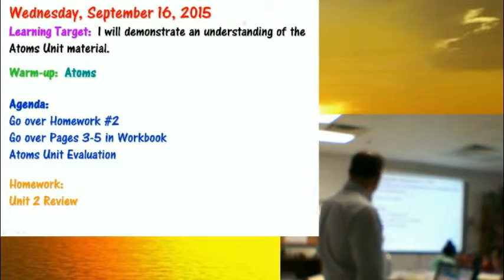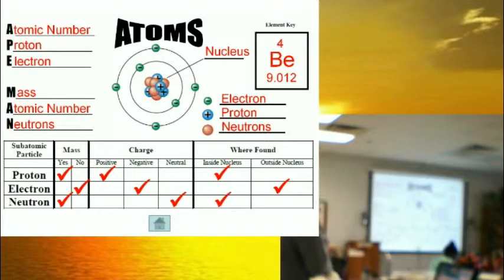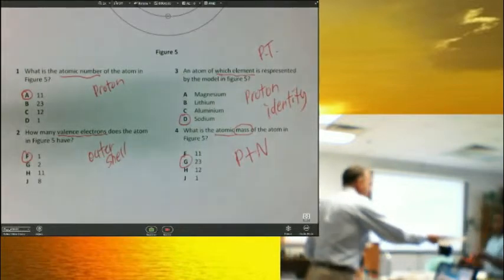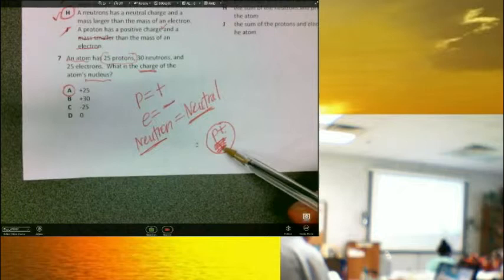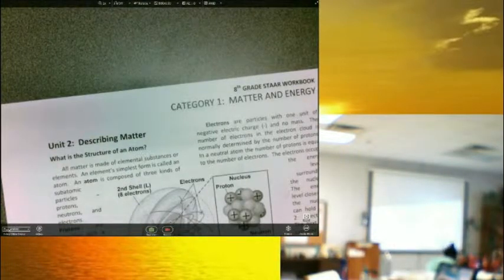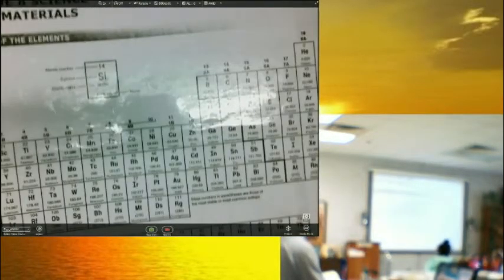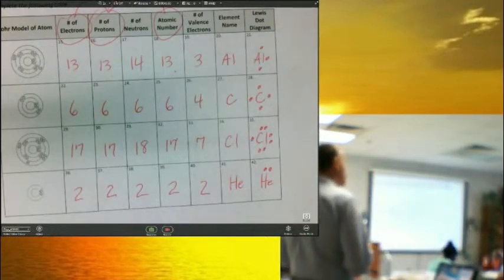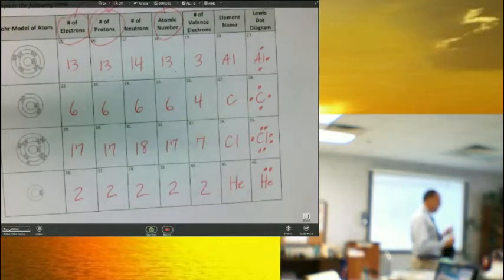Lecture 9-16-2015 _Upload